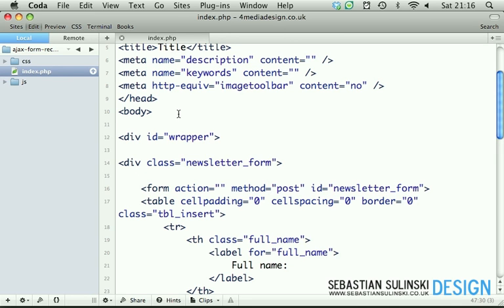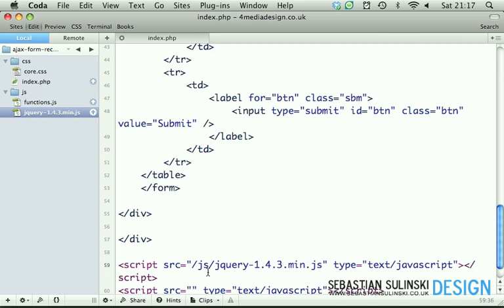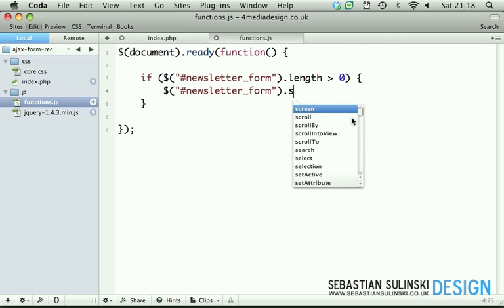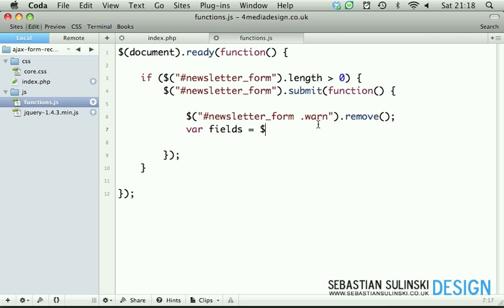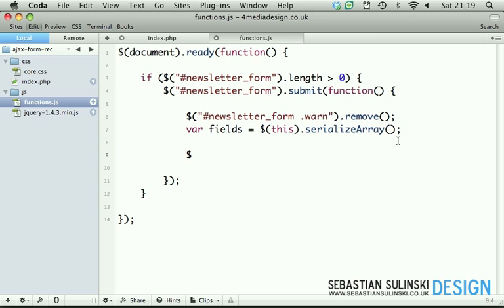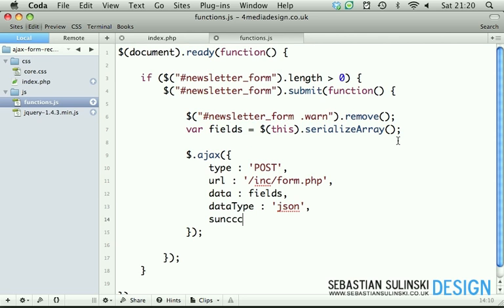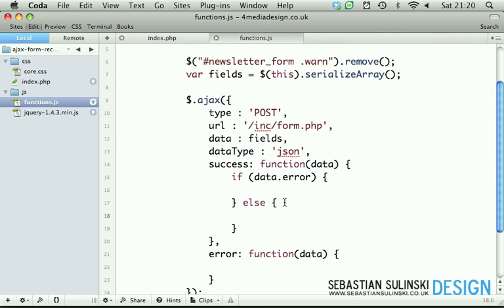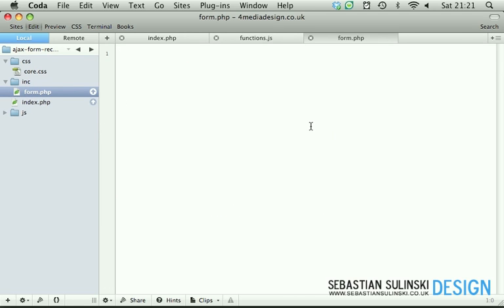Ajax Form with jQuery and PHP - Part 2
Four part video which explains how to do ajax + PHP validation on the web form.